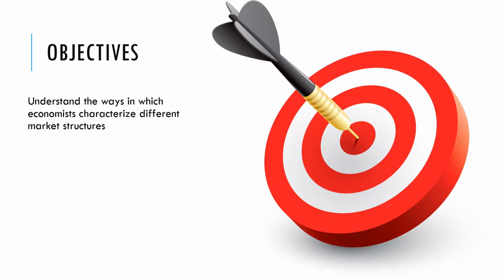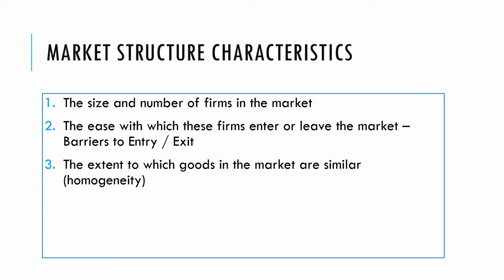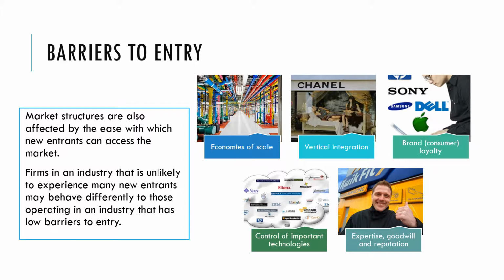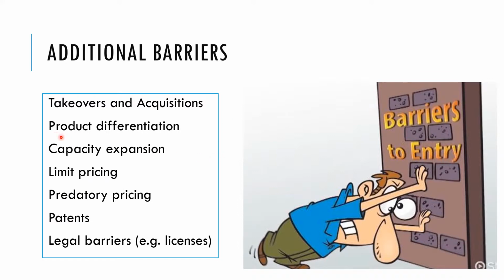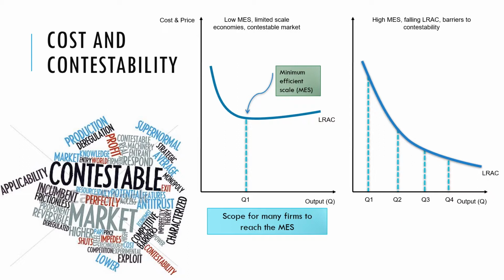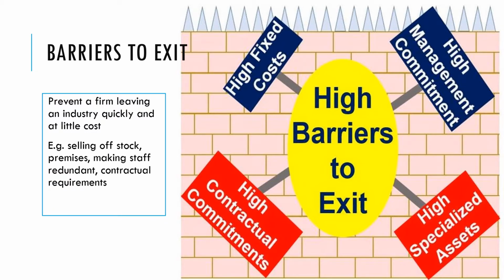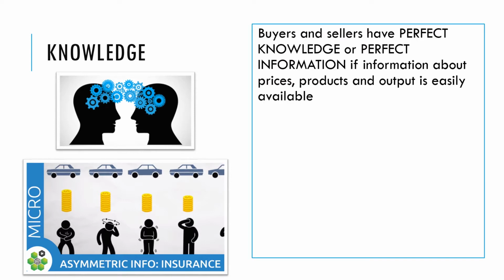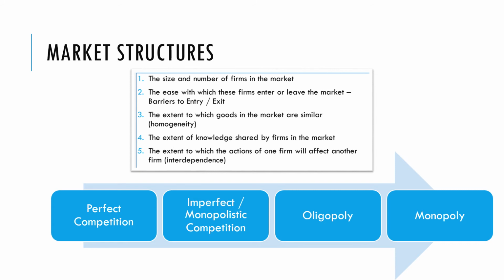13 Market Structures REC